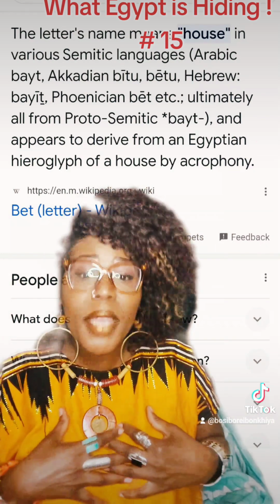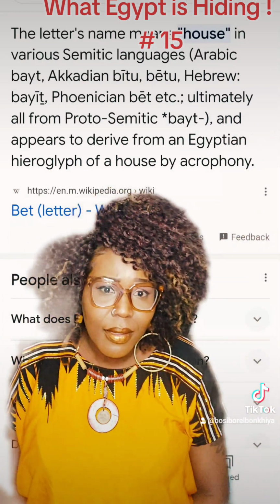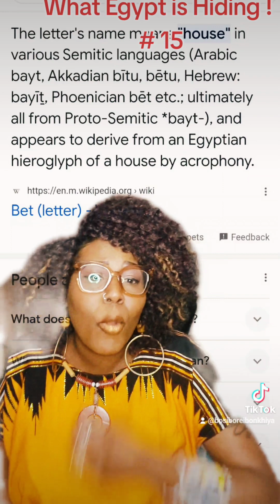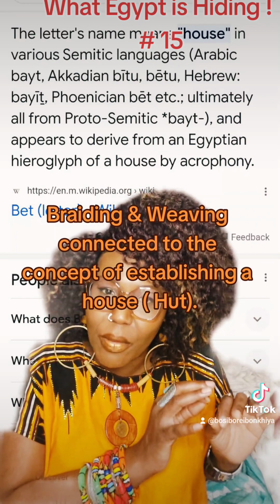What Egypt is Hiding !! Part 15